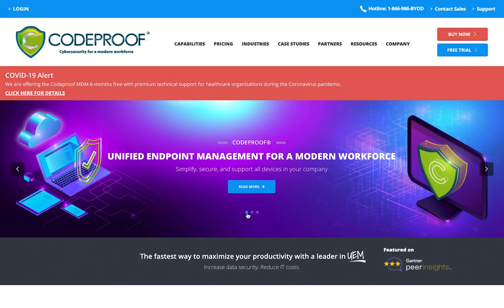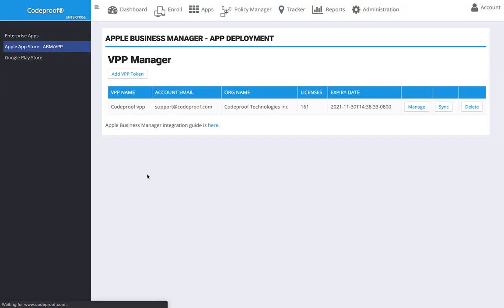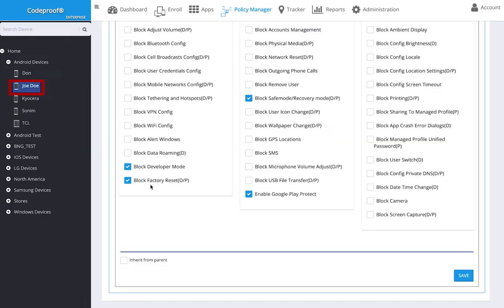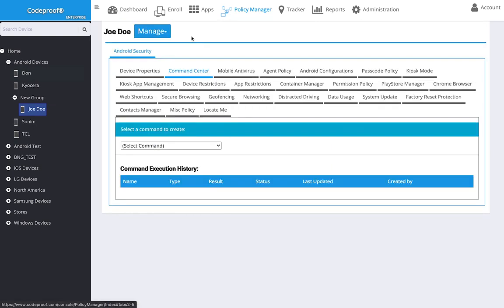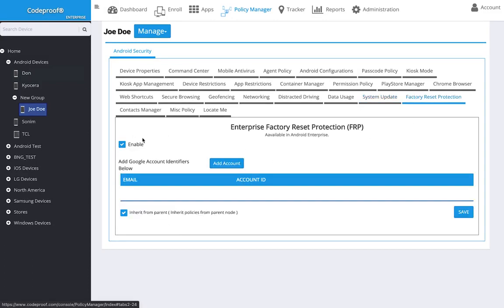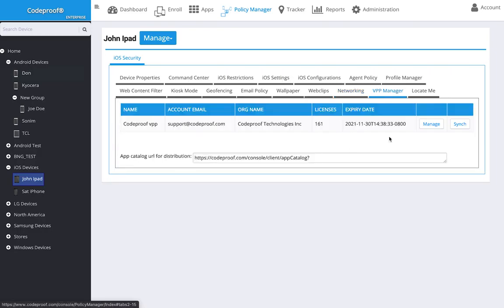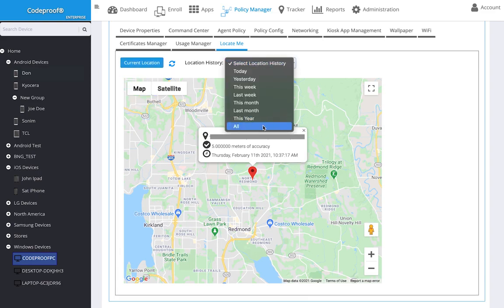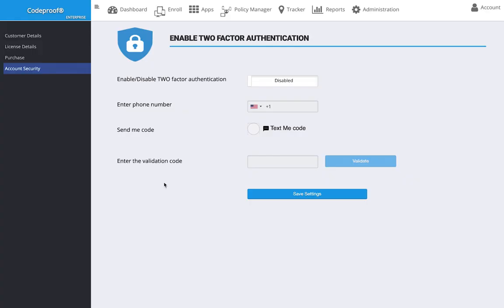Codeproof Mobile Device Management (MDM) Demo